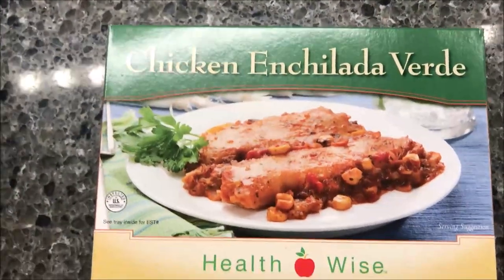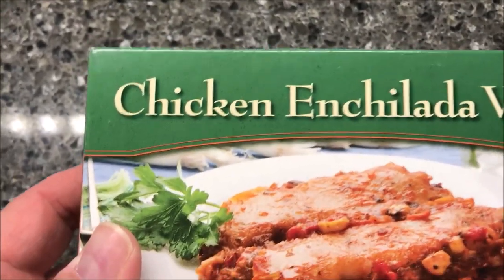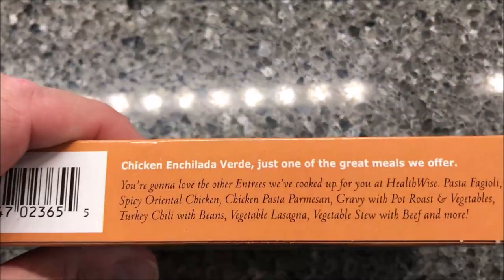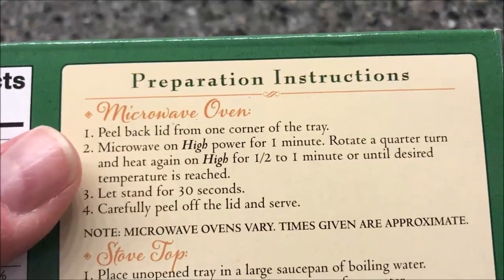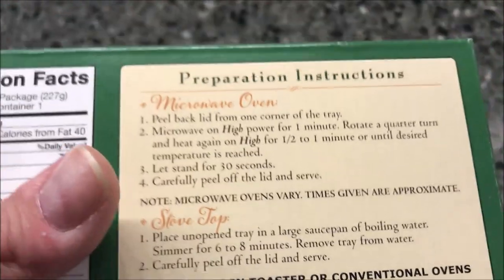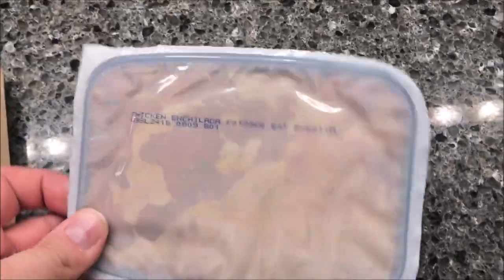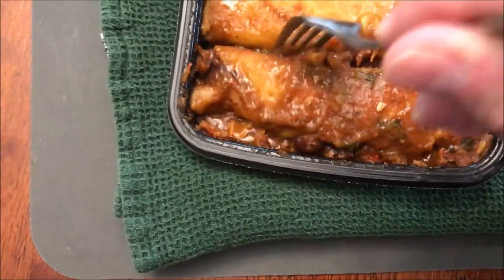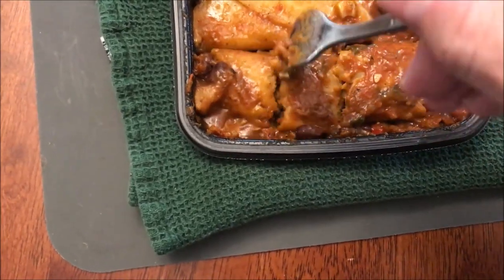HealthWise Chicken Enchilada Verde Review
This is a taste test/review of the HealthWise Chicken Enchilada Verde meal. It was $5.89 online. 1 tray (227g) = 230 calories